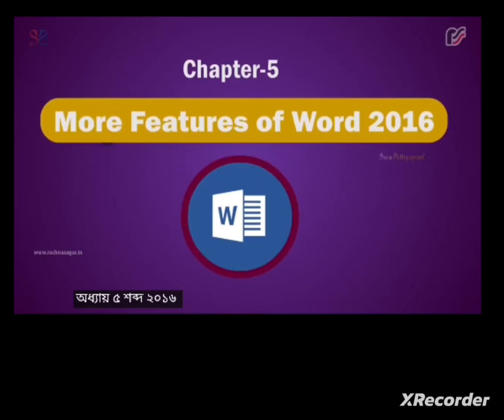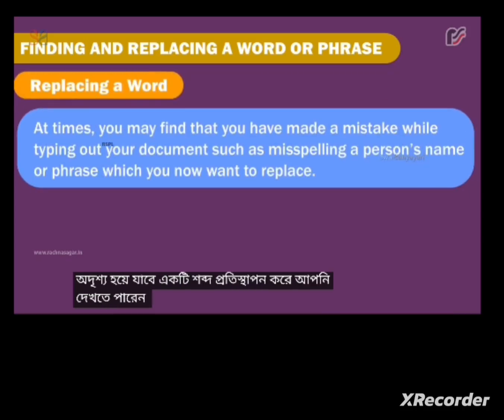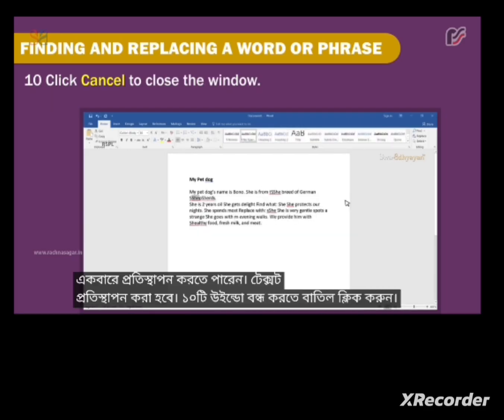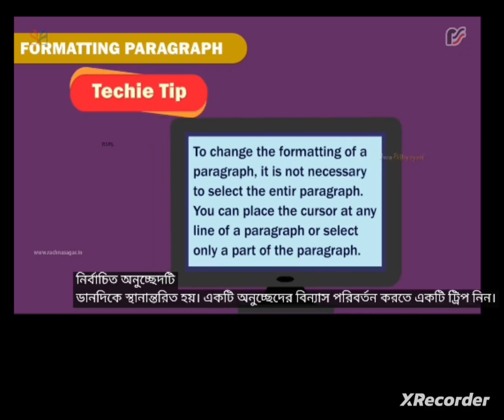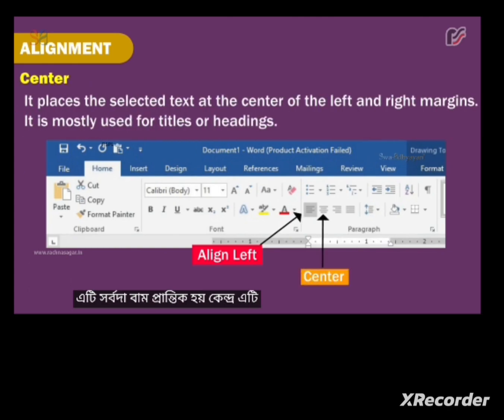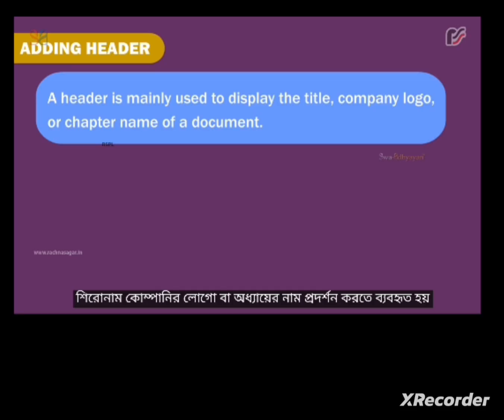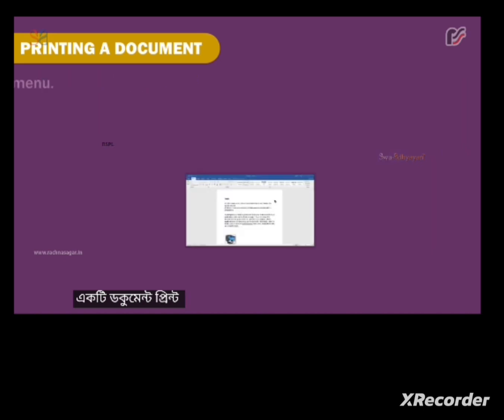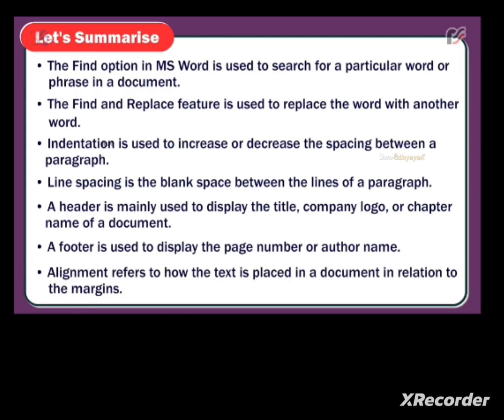More Features of Word 2016Finding and Replacing,Formatting,Spacing,Alignment,Header,Footer, Printing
Finding and Replacing of a Word or Phrase, Formatting Paragraph, Line Spacing, Alignment, Adding Header, Adding Footer, Printing a Document.

Chapter 5